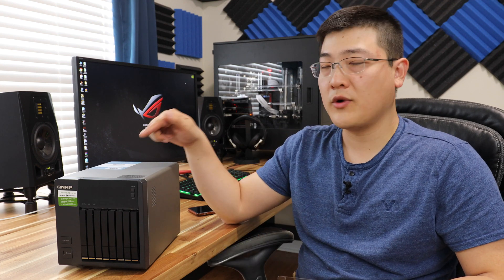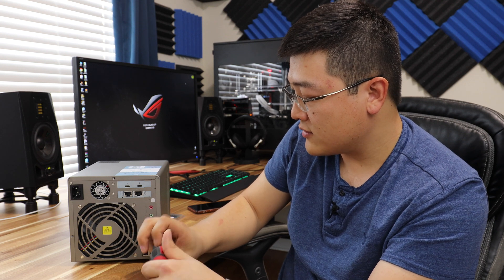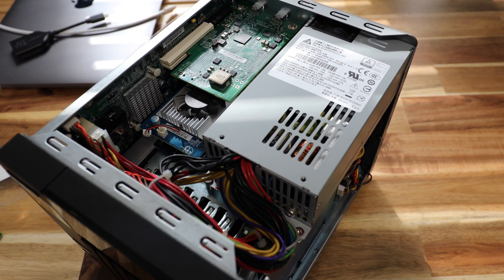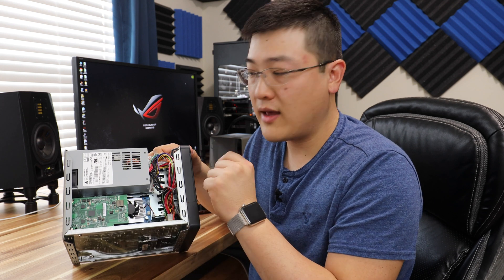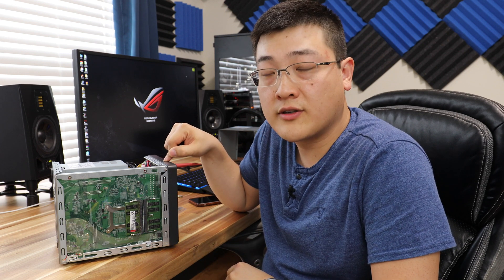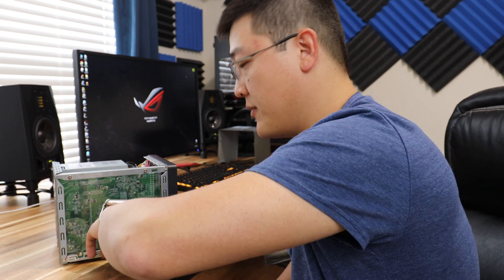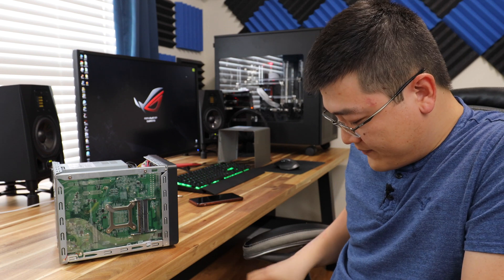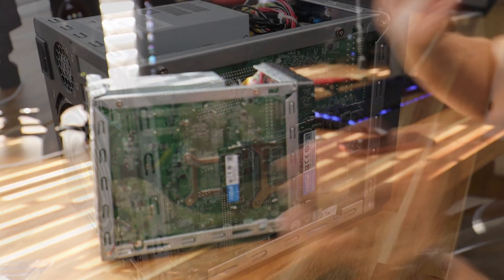QNAP NAS Memory Upgrade & Quick Look Inside TVS-882ST3!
A continuation of the previous overview video of the TVS-882ST3, this video takes a inside look at the 882ST3. I also upgrade the memory of the NAS from 16GB to 32GB.

QNAP TVS-882ST3-i7-16G-US
Crucial 32GB DDR4 2400 SODIMM